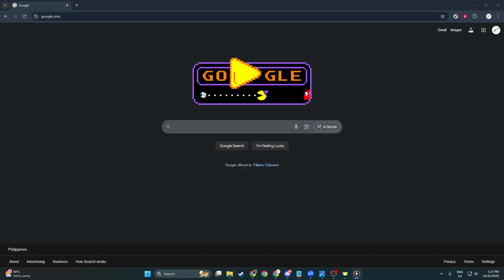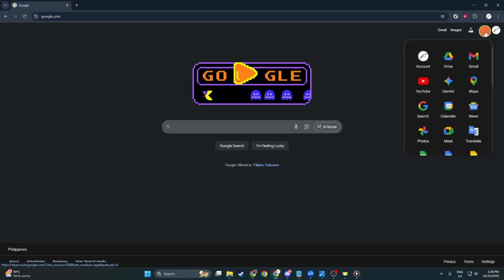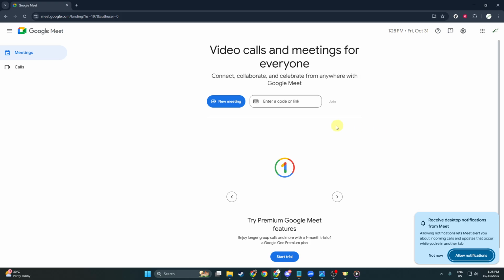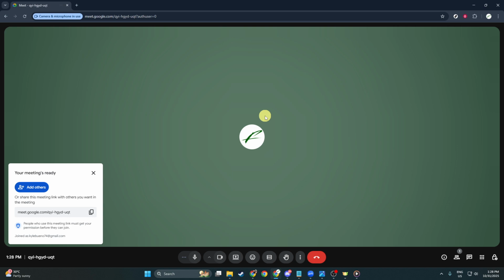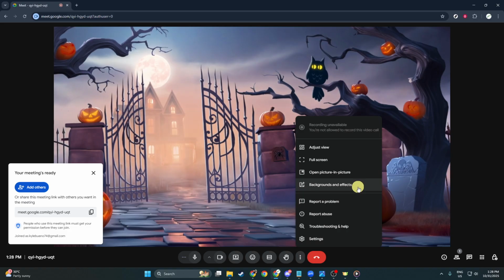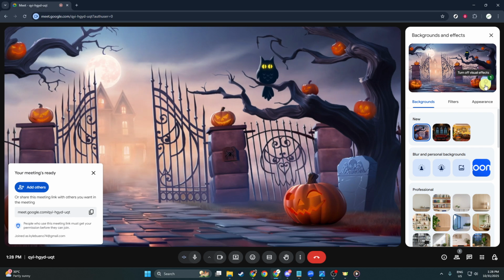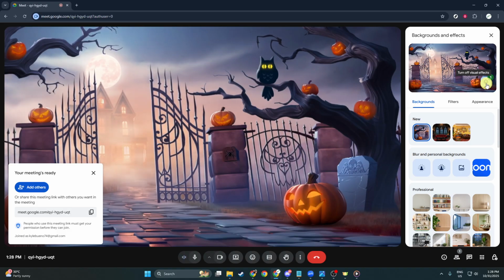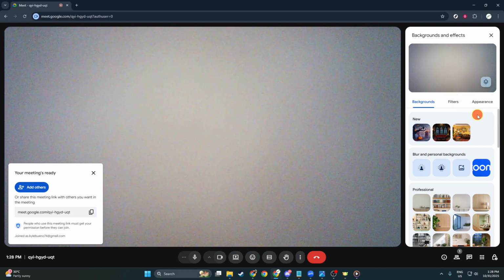How To Turn Off Background In Google Meet – Remove Background (Step By Step Guide)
How To Turn Off Background In Google Meet – Remove Background (Step By Step Guide) In this video, I’ll show you how to turn off the background in Google Meet using a simple step by step guide. This beginner-friendly tutorial walks you through removing virtual backgrounds and returning to a normal camera view. Whether for work, school, or online events, this guide makes removing your background in Google Meet quick and easy.